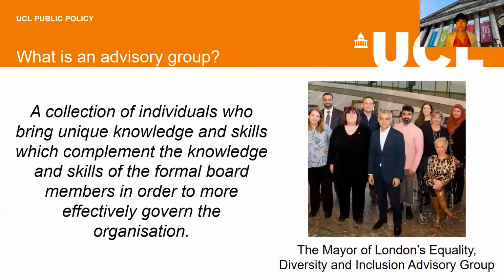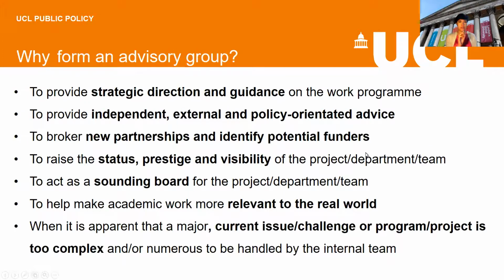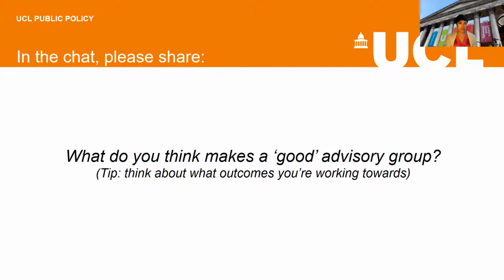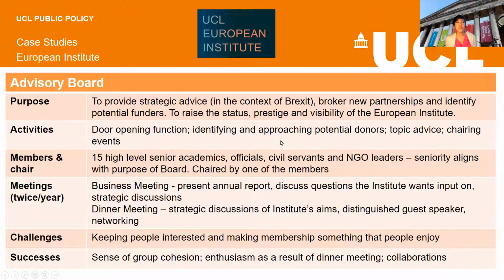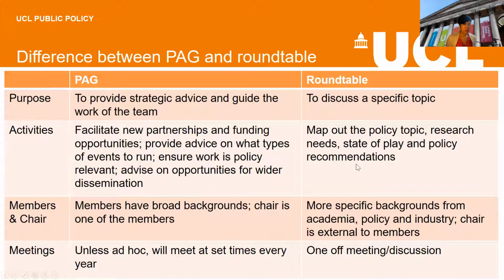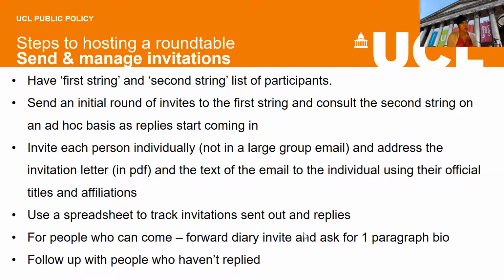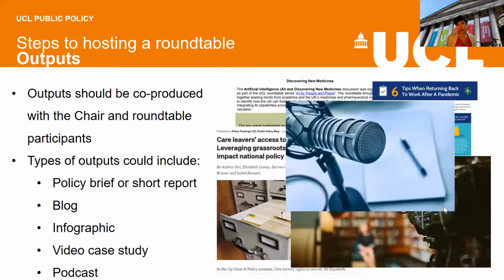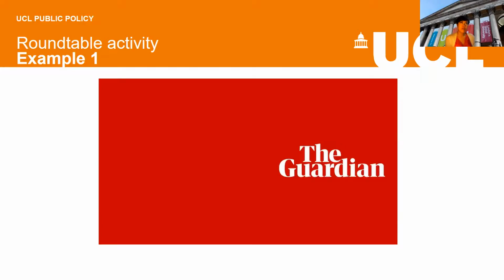Public Policy Masterclass Series: Policy Advisory Groups and Roundtables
This webinar provides attendees with practical guidance and insights into how policy roundtable events and policy advisory groups can benefit the policy impact of their research. The webinar covers: why to host a roundtable and/or a policy advisory group, how-to guidance, and case studies from UCL researchers with first-hand experience organising roundtables and policy advisory groups.